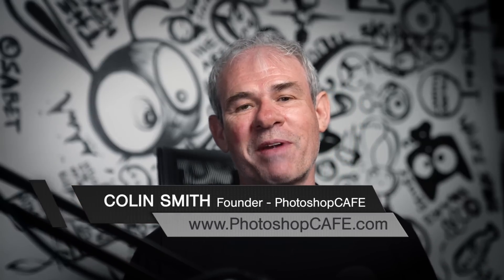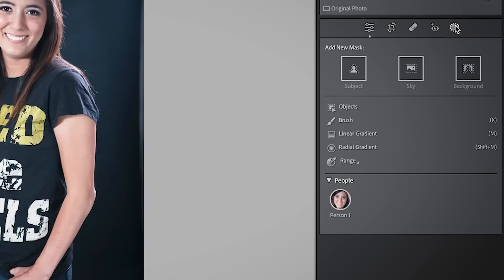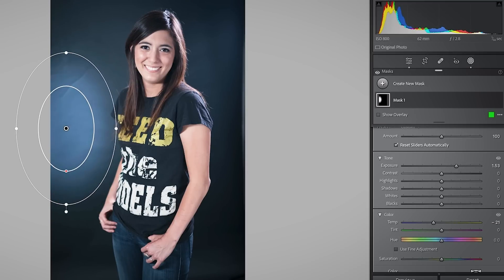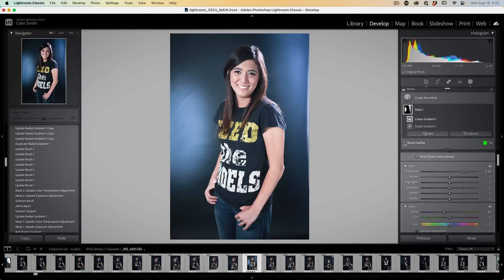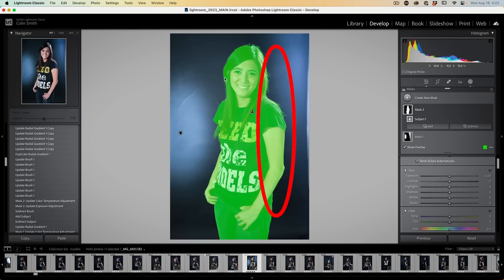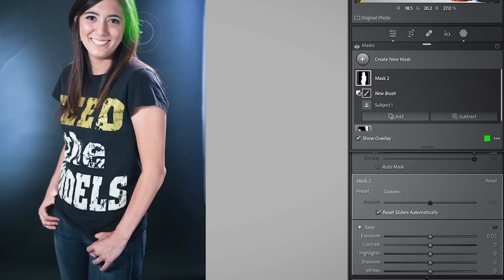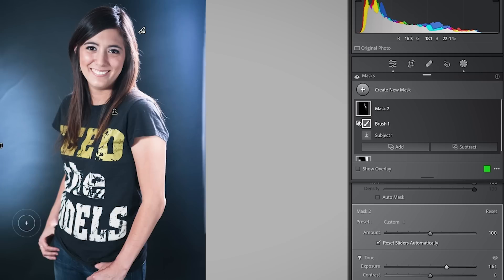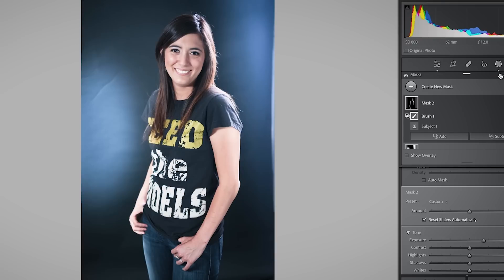THIS is too EASY! Masks in Lightroom, Camera RAW change everything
How to add lights to a photograph using ai masks in Lightroom and Adobe Camera Raw. Colin Smith shows you how to add rim lights.
►  My new LR+ACR Masking course is live :) save 20% with code YTMASKSLAUNCH